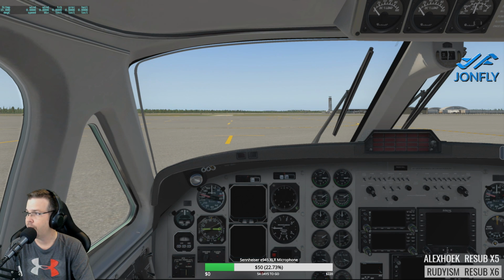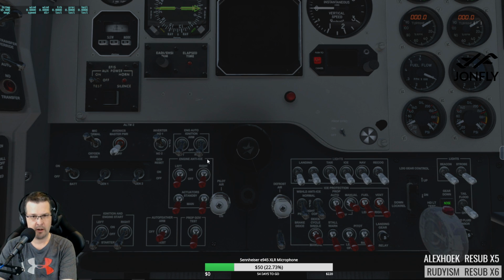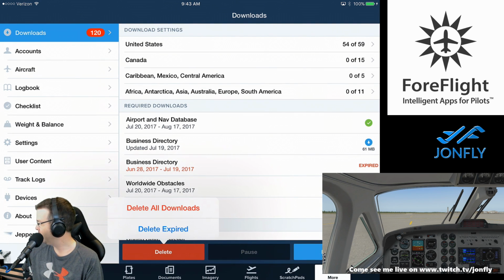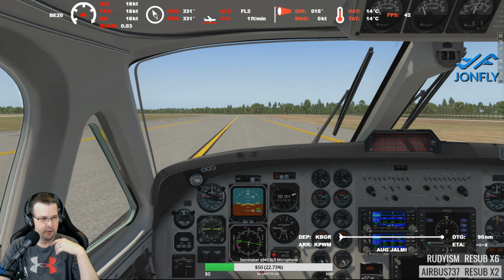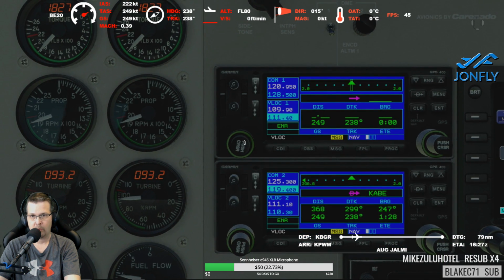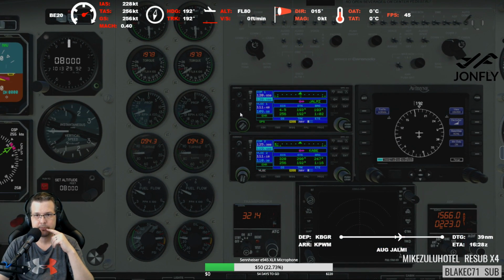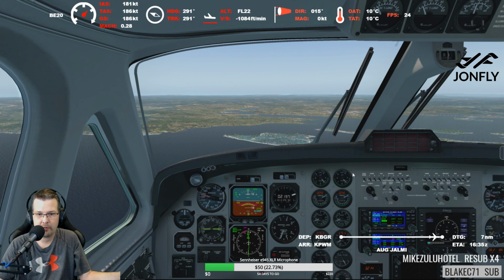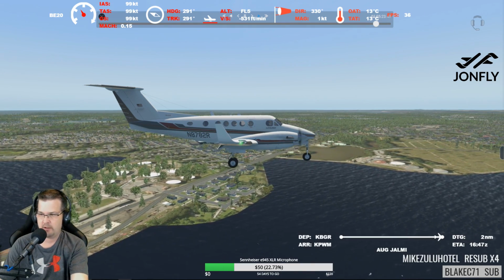New Carenado B200 King Air HD Series XP11 X-plane 11